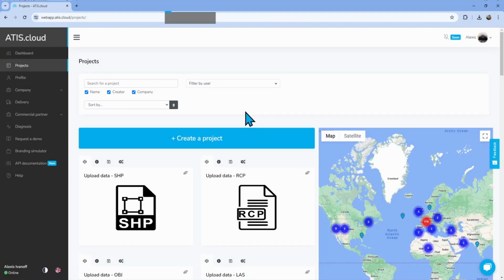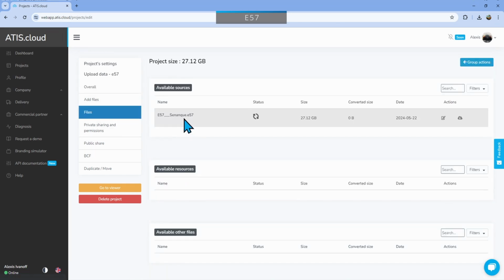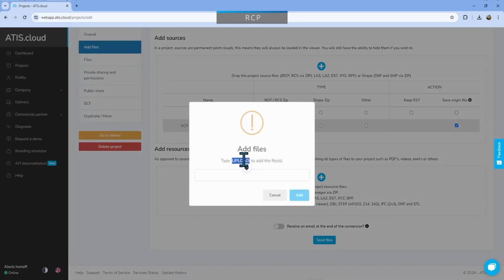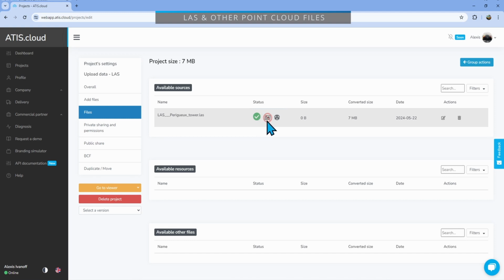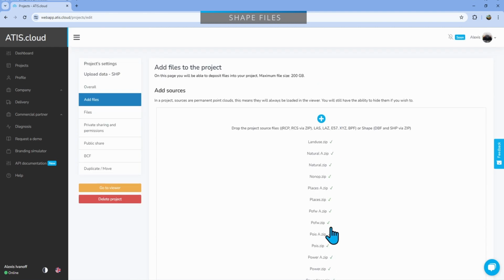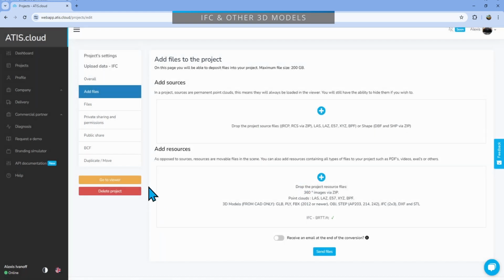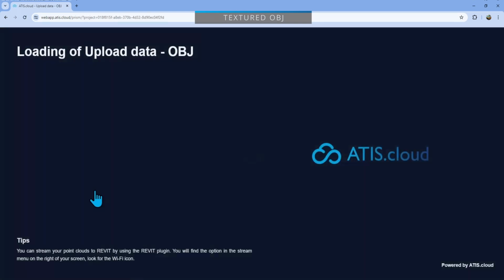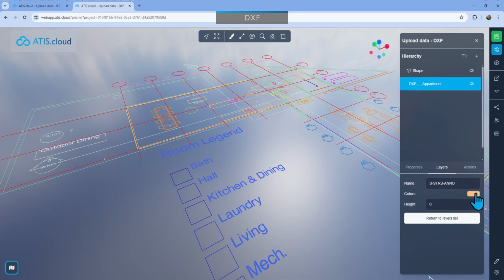Add different types of files to your projects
Before you can work on any project, the first step is to upload your files, this video will explain to you how to do exactly that. Going over the subtleties that each type of file might have.

Chapters:
0:00 Intro
0:16 Open the file upload page
0:35 File types
1:27 e57
4:52 RCP
8:23 LAS & other point cloud files
10:12 Shape files
14:36 IFC & other 3D models
17:01 Textured OBJ
19:38 DXF
21:33 Outro